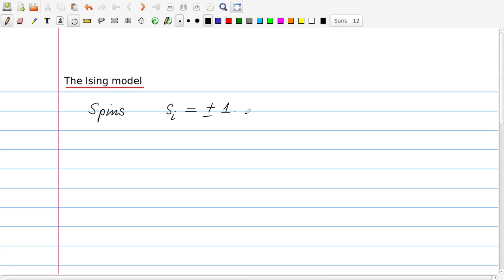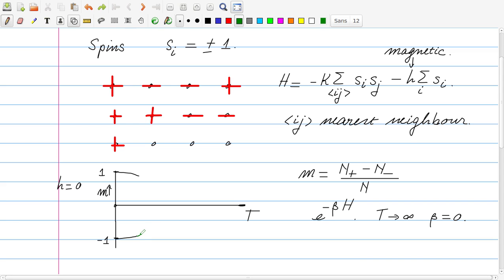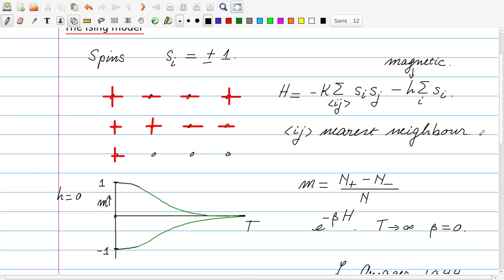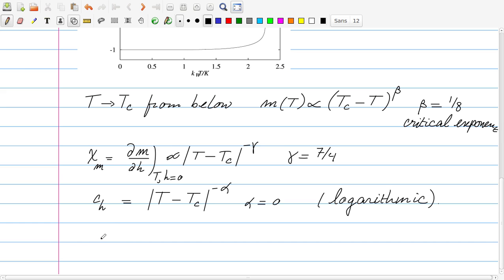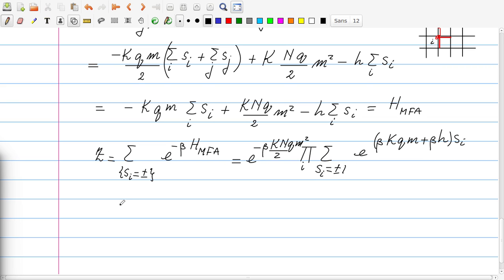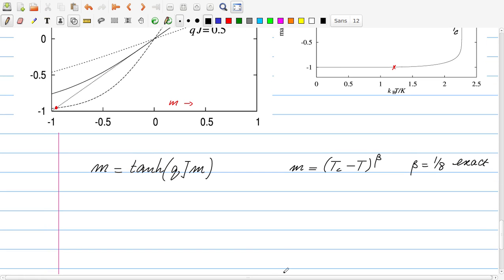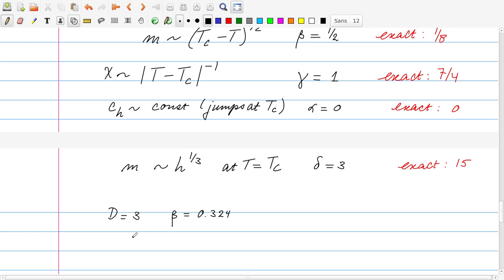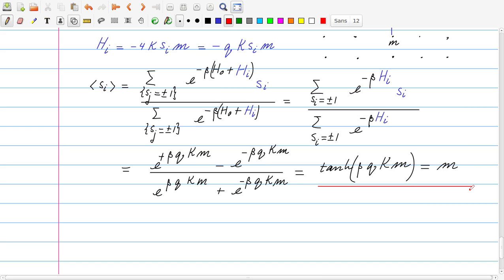ising full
A description of the properties of the Ising magnet, with a mean field analysis. Focus is on the 2D version